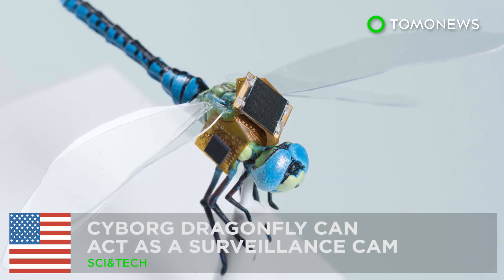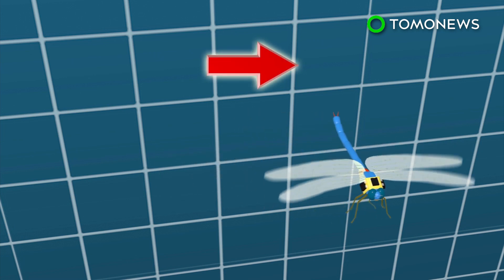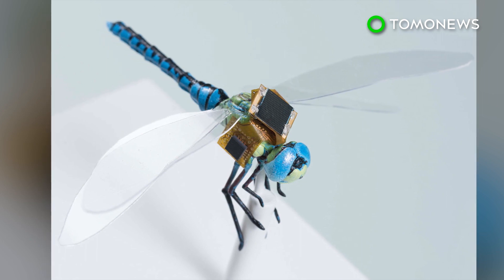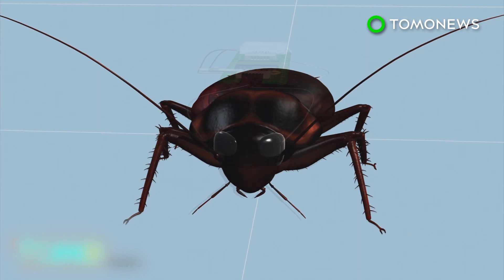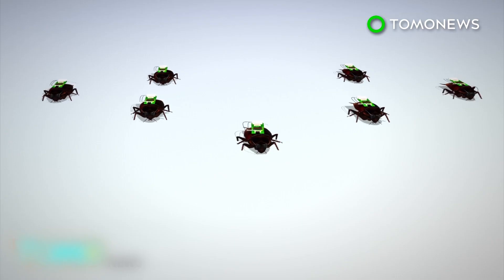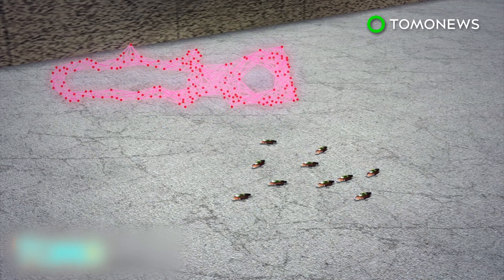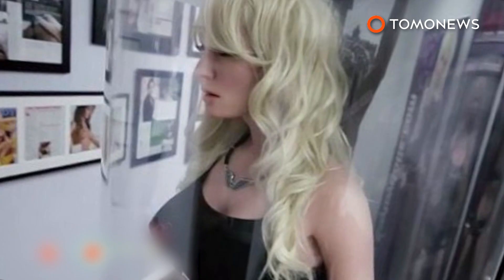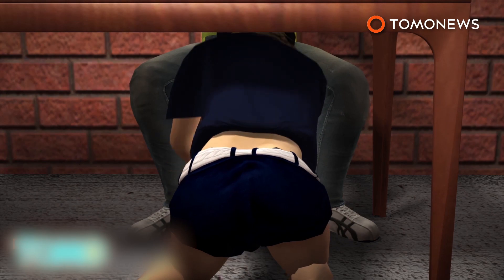Cyborg dragonflies operate on solar power and can be used as surveillance cameras - TomoNews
CAMBRIDGE, MASSACHUSETTS — Scientists have created a technology that can turn flying insects into surveillance drones.

The technology makes use of a tiny backpack equipped with solar power and navigation systems. The backpack is fitted onto a dragonfly and commands the insect using optogenetics, a biological technique that uses light to control the “steering” neurons inside the nerve cord. The same setup can be applied to other insects of similar size, such as honeybees.

“This system pushes the boundaries of energy harvesting, motion sensing, algorithms, miniaturization and optogenetics, all in a system small enough for an insect to wear,” J. Wheeler, biomedical engineer at Draper and Howard Hughes Medical Institute and principal investigator of the technology said in a press release.

The cyborg dragonflies could be turned into tiny surveillance systems. Other applications of this technology may include guided pollination, payload delivery and precision medicine and diagnostics.